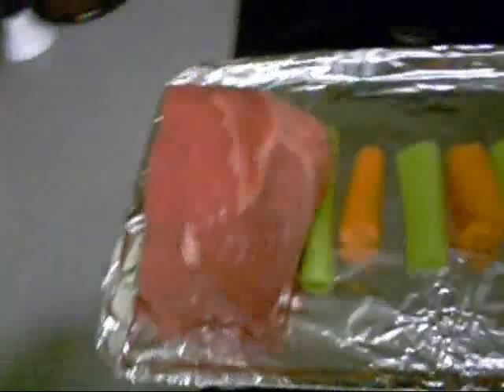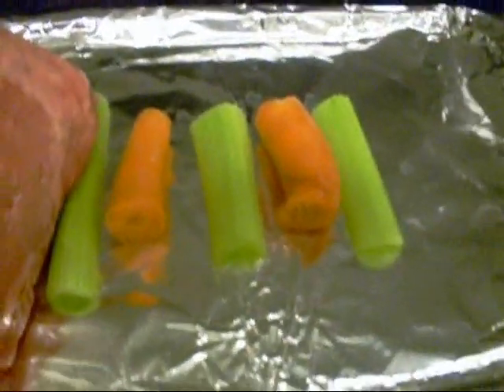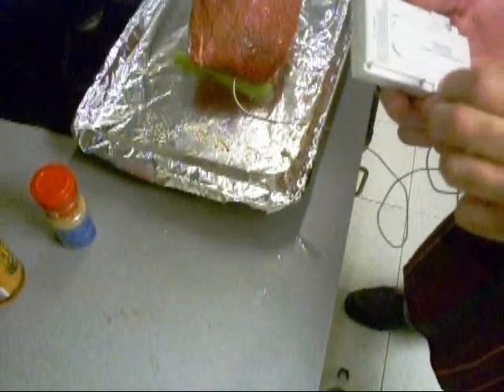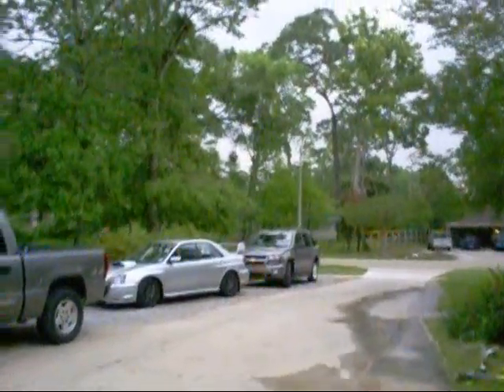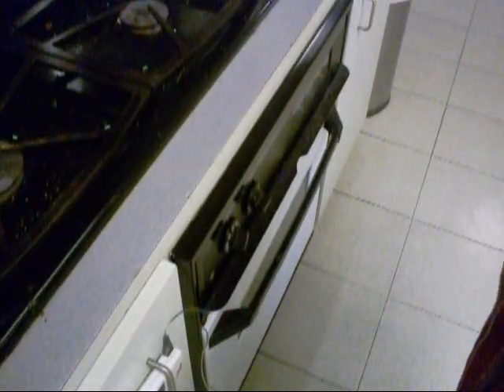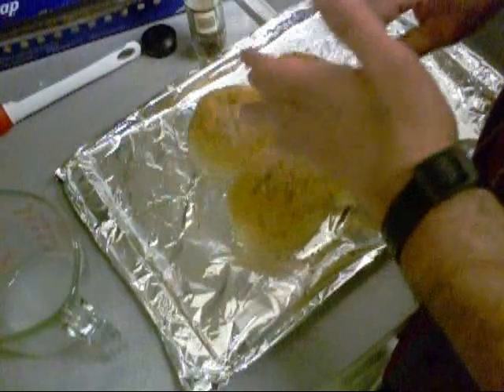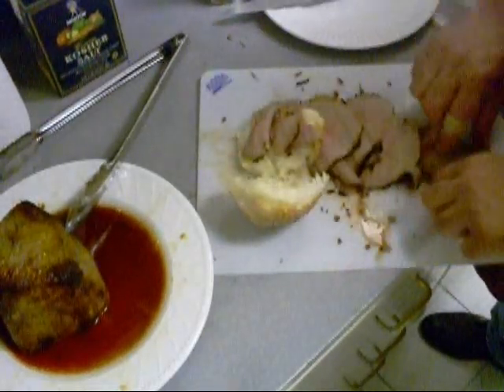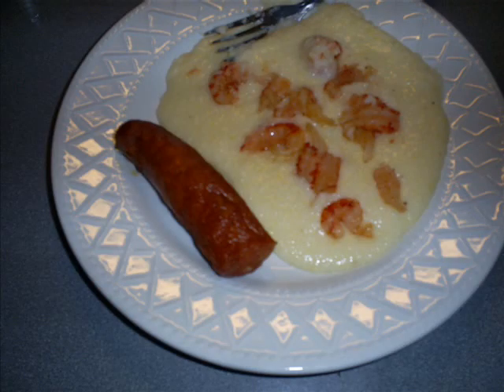Beef on Weck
Cooked a tad too long till med